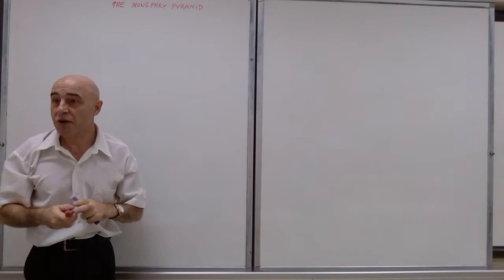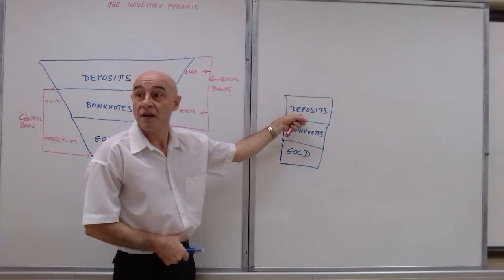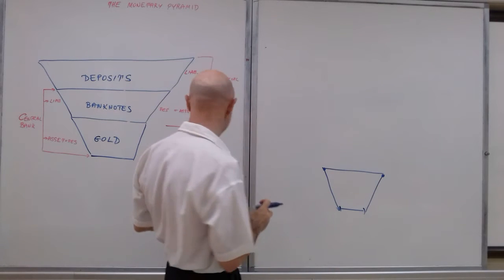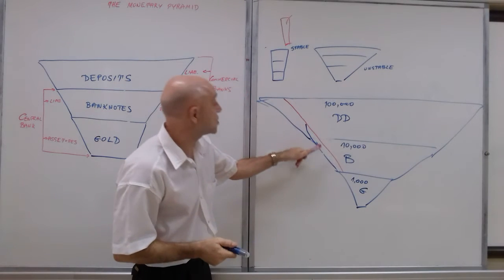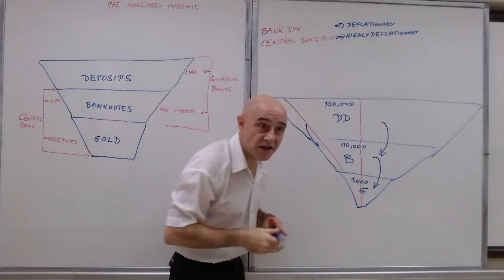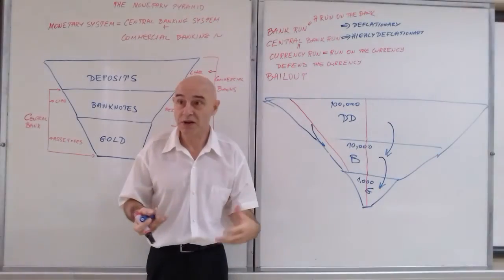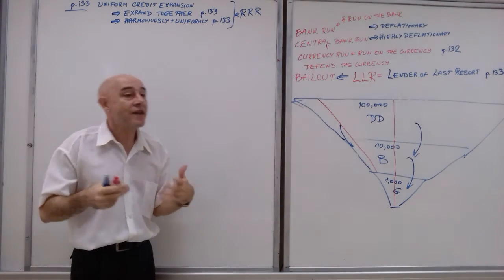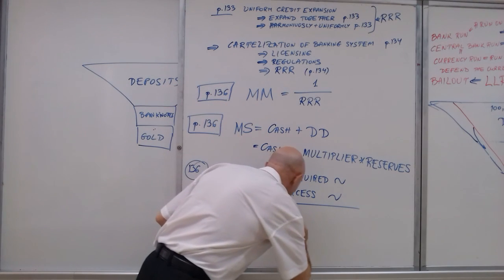Money and Banking - Lecture 21 HD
Monetary Pyramid. Monetary System. Financial Stability. Currency Stability. Banking Stability. Financial Instability. Bank Run. Currency Run. LLR = Lender of Last Resort. Central Bank Function. Required Reserves. Excess Reserves. Total Reserves.